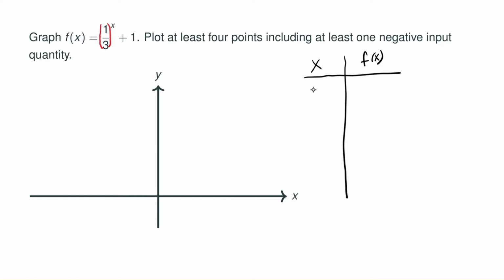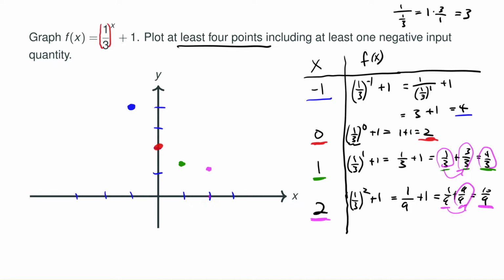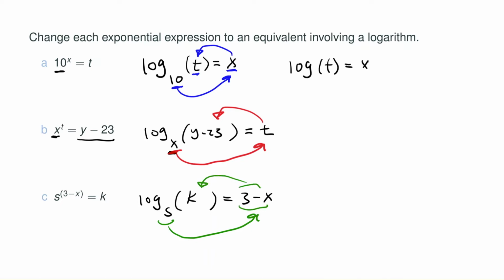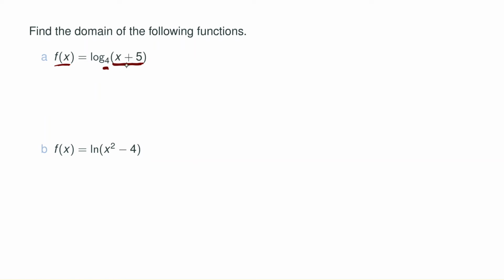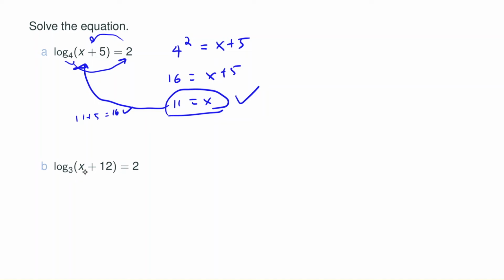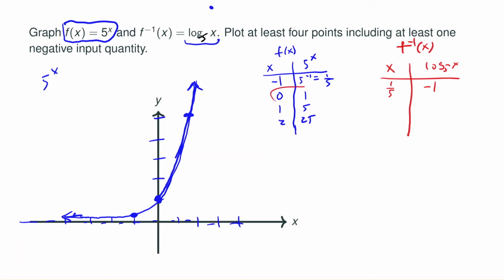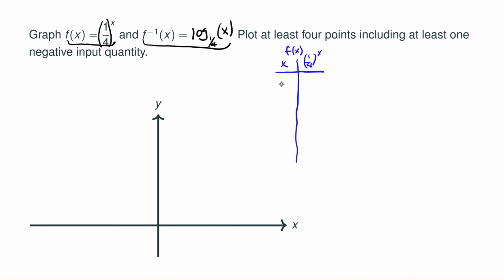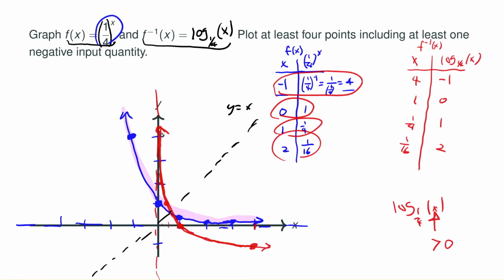Exponential and Log function problems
1 0:00
2a 5:37
2b 6:54
2c 7:35
3a 8:04
3b 8:40
3c 9:00
4 9:28
5a 11:02
5b 12:18
6a 14:14
6b 15:15
7 16:04
8 21:38